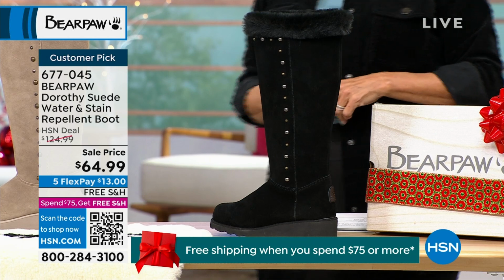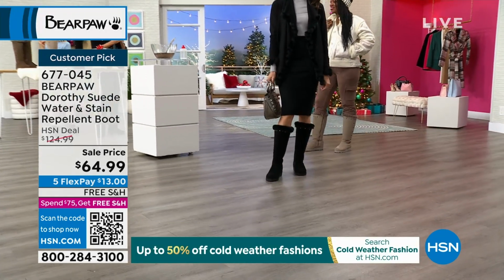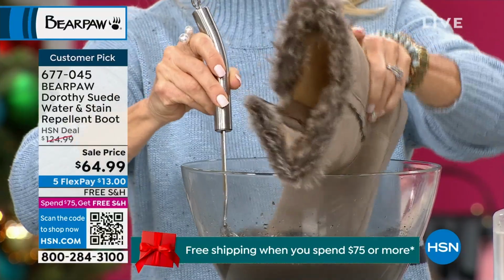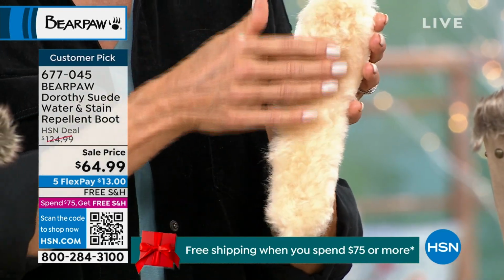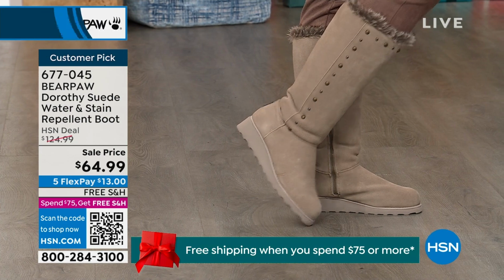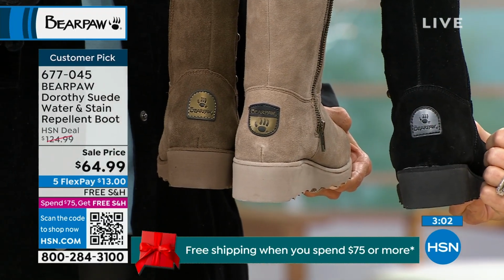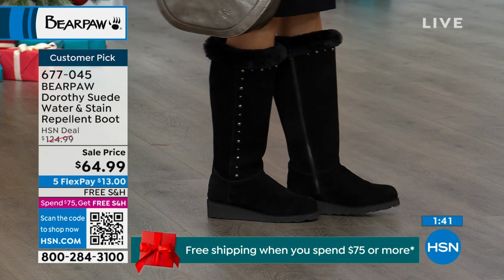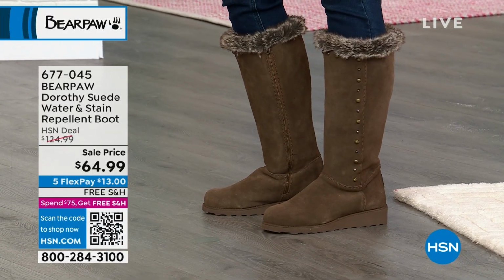BEARPAW Dorothy Suede Water and StainRepellent Boot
One of Bearpaw's tallest boots at 14" makes a highfashion statement with faux fur trim, metal studs and a full zipper to allow for a sleek, narrowankle silhouette. A bonus is NeverWet technology, which helps them stay looking beautiful.